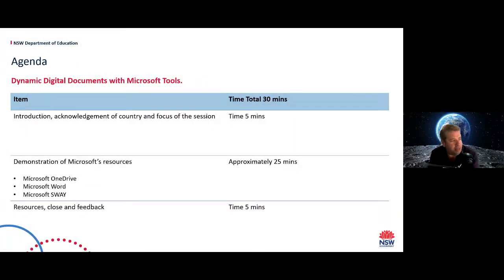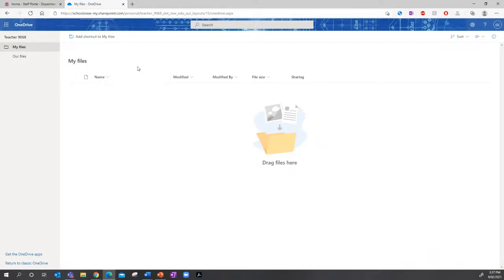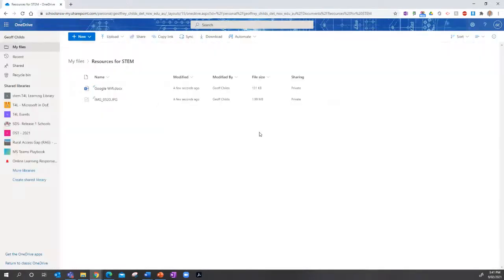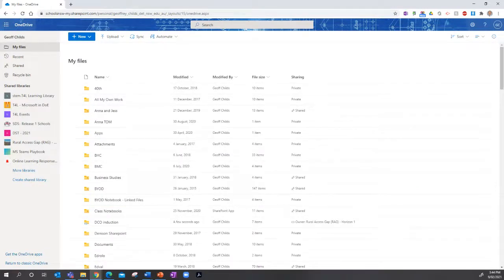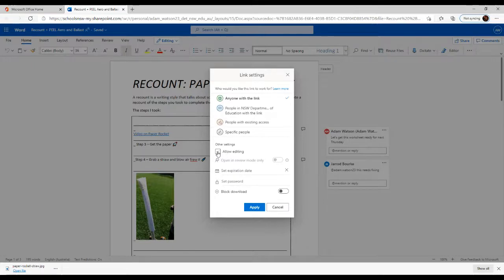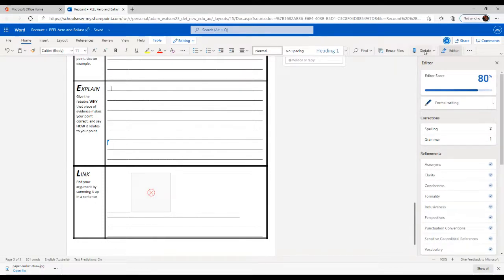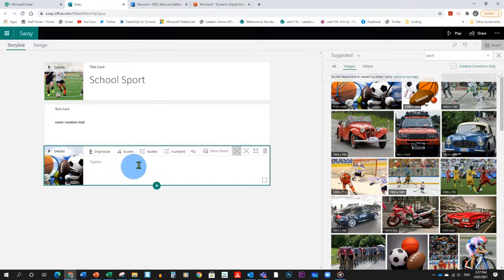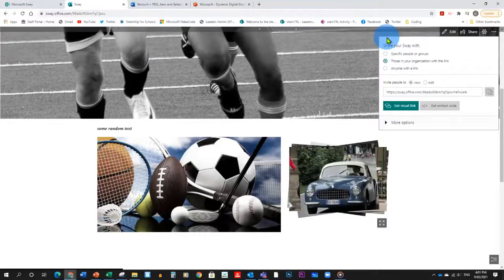Dynamic digital docs with Microsoft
Join T4L Microsoft experts as they demonstrate how to create digital documents with key Microsoft tools including:
Word
Sway
And how to access them all online through OneDrive.

You will discover how students and teachers can work together to share ideas, review progress and co-create solutions in real-time. Plus this webinar will also explore remote learning opportunities for synchronous and asynchronous collaborative learning.

Whether you are a beginner or a pro, this will be a prime event for refining your digital classroom practice.